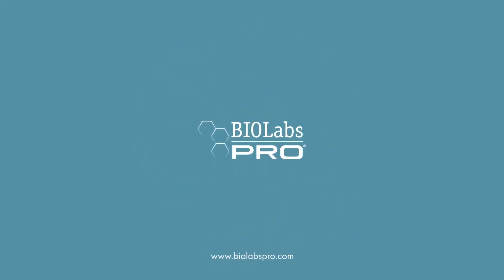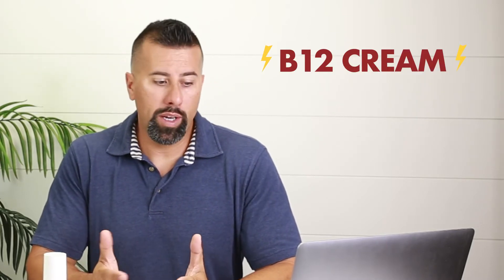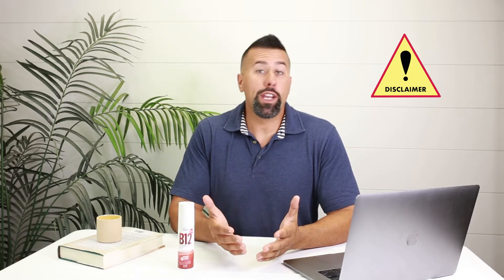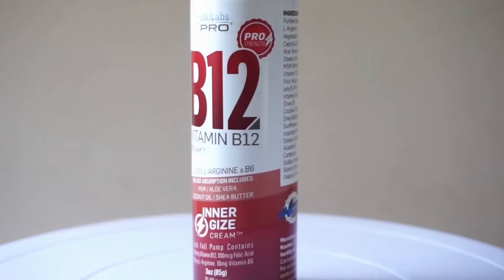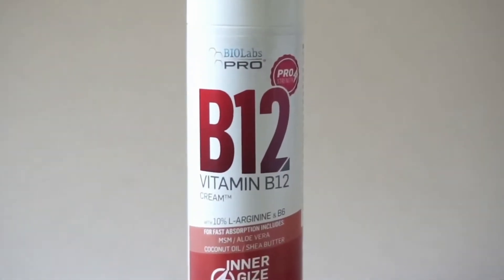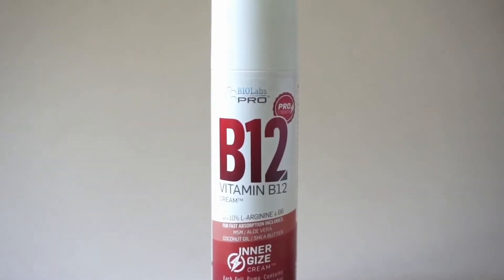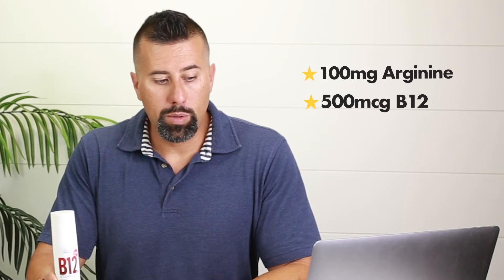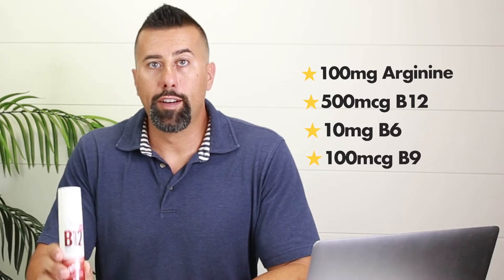Vitamin B12 And Its Benefits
In this video we talk about the benefits of Vitamin B12 and the amount of each ingredient included in our B12 cream.

Thanks Again for watching this video! If you’d like for us to answer any of your questions email us at and our team would love to help you… and who knows, your question could be featured in an upcoming video.
- Matt